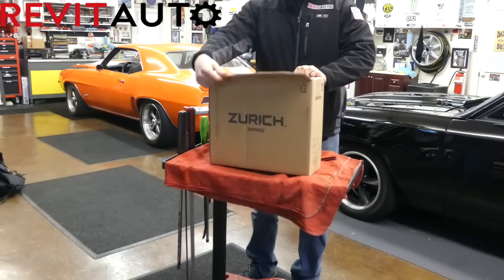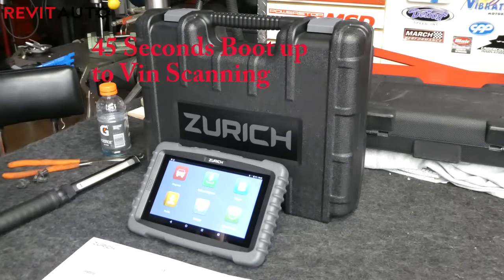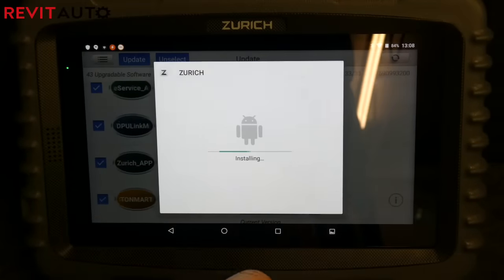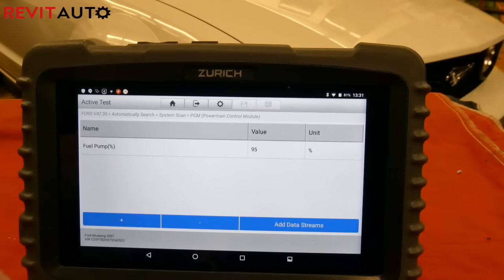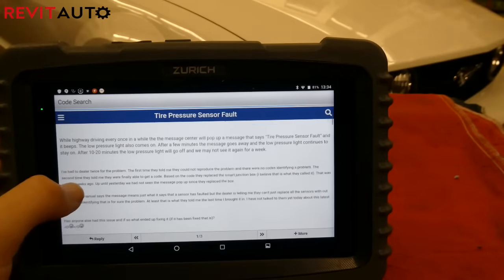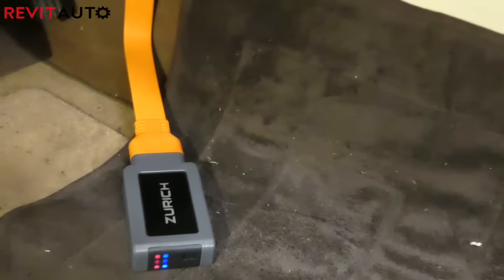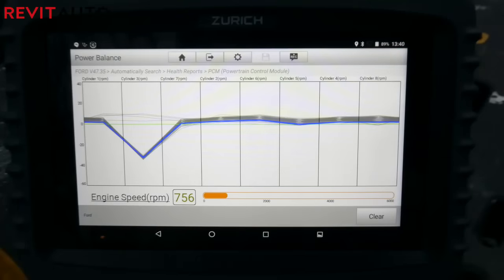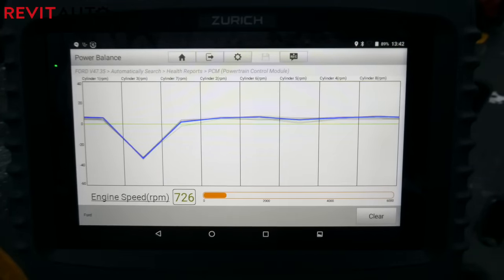Zurich ZR Pro Harbor Freight Review & First Impressions | Tool Tuesday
Hey, motorheads. In this video, we give you our first interactions and impressions with the Zurich ZR Pro from Harbor Freight!
Product Description:
- Auto VIN ID and one-touch full system health reports provide quick diagnostic results
- Conduct bi-directional tests, simulations, and adjustments of onboard computer systems
- Wireless Bluetooth OBD2 Connector and Wi-Fi connectivity allow complete mobility throughout the workshop
- One-click DTC research takes you to the internet for diagnostic help and repair information
- Full-system scans and multi-PID live data graphing